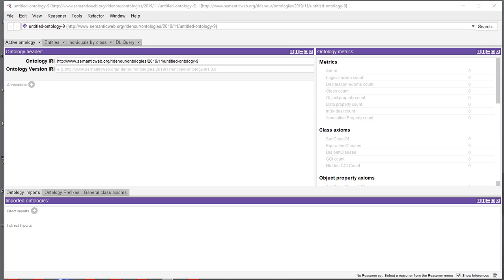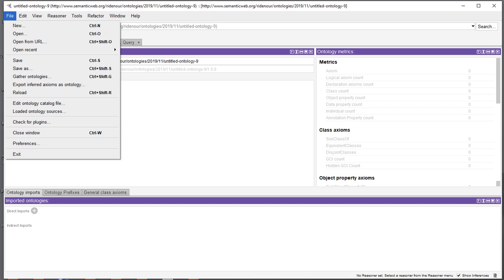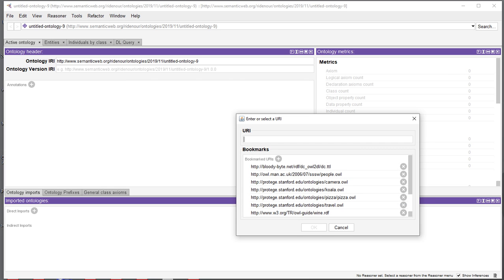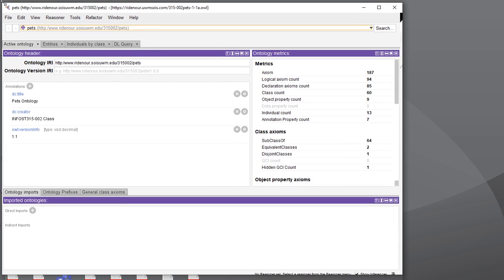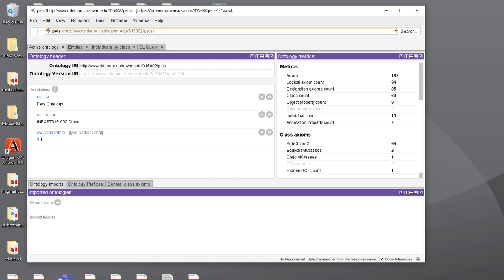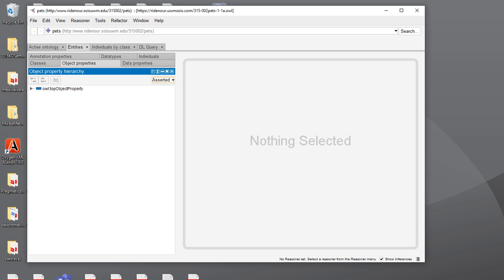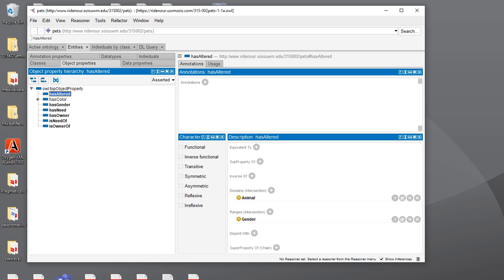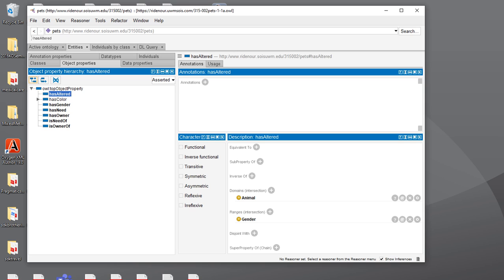Loading an ontology in Protege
Created for INFOST315, Fall 2019. How to load an ontology into Protege 5.5.0.